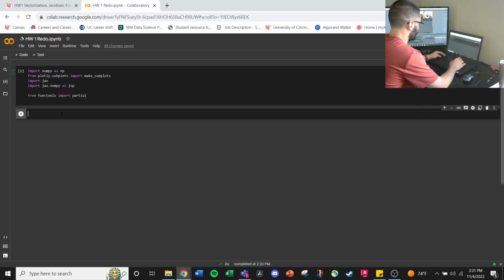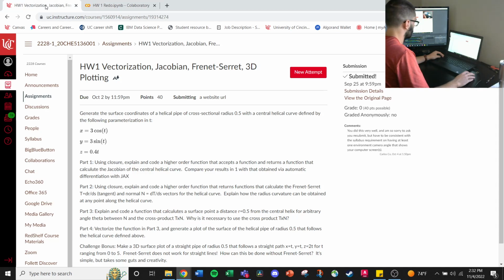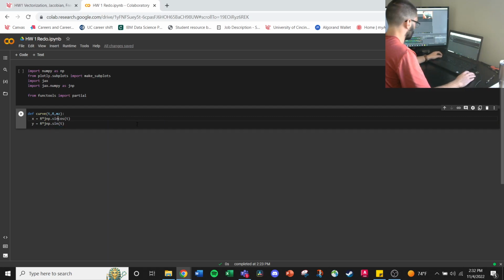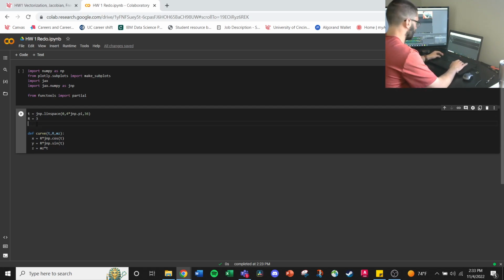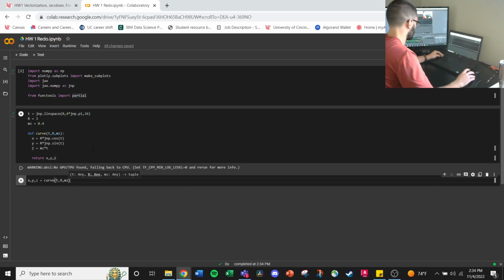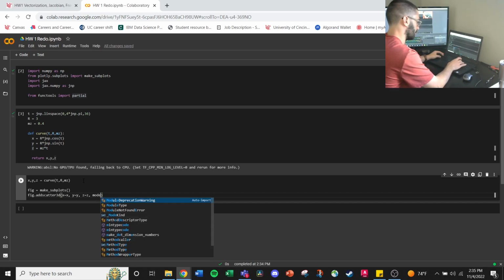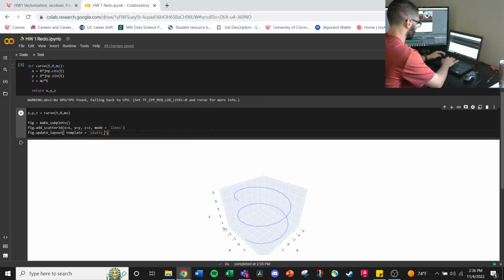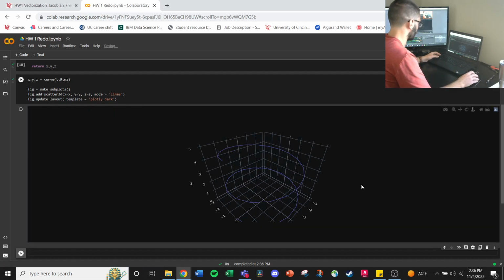Hw 1: Making the Helical Curve